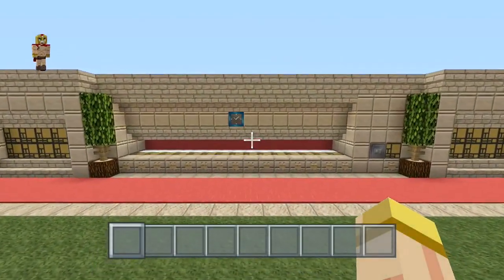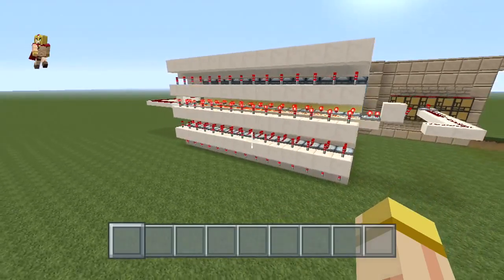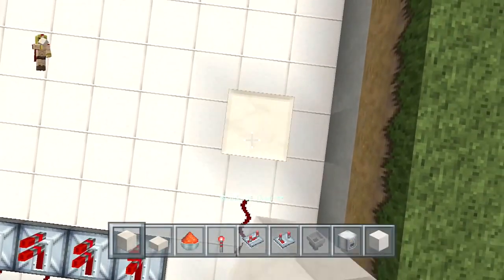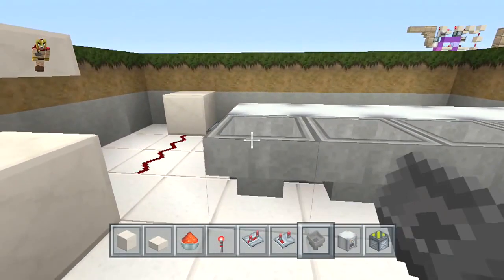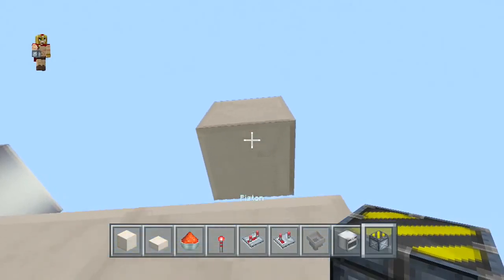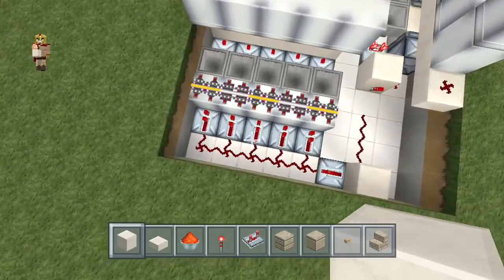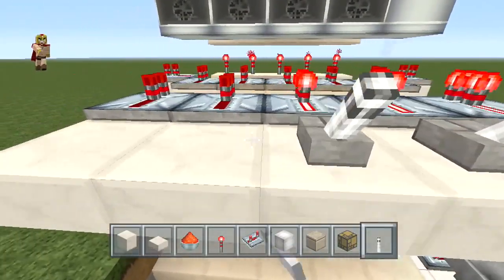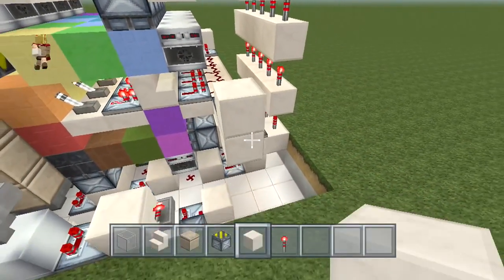Minecraft Tutorial : Color Combination Lock [PC] [PS3] [XBOX]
- Works on the Playstation, Xbox & PC